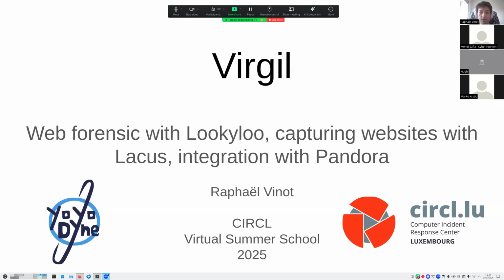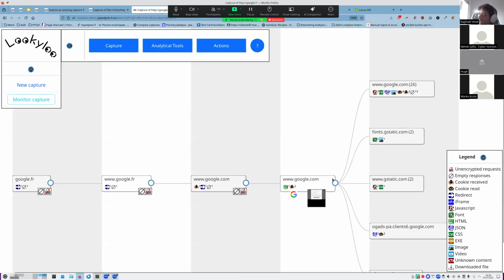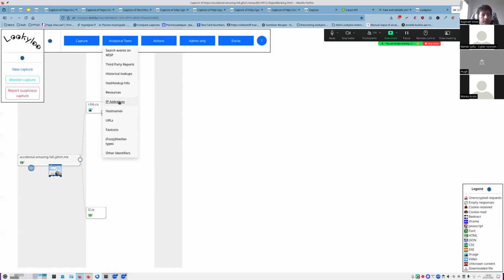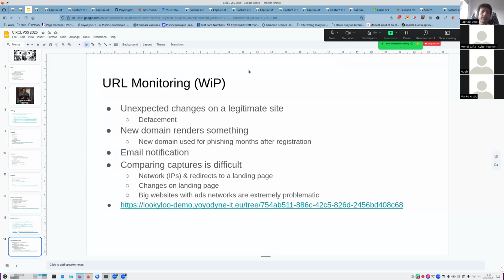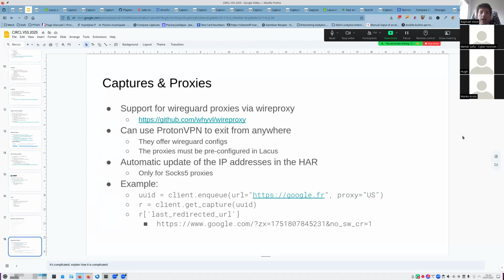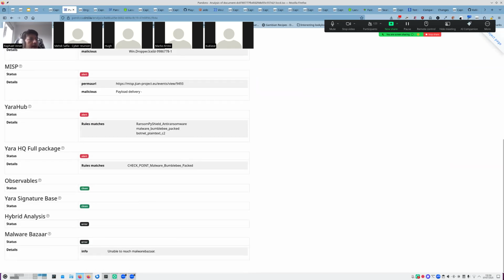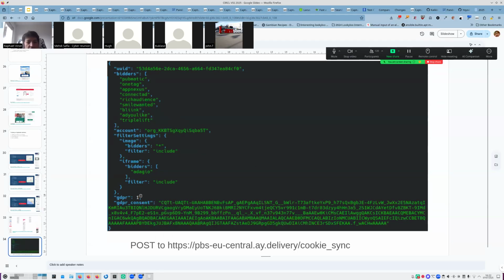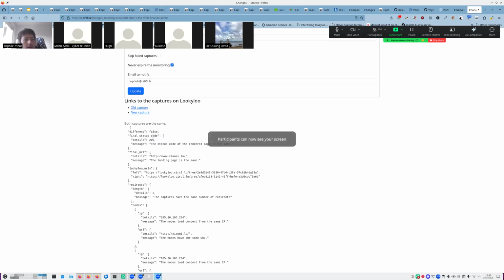Web forensic with Lookyloo, capturing websites with Lacus and integration with Pandora